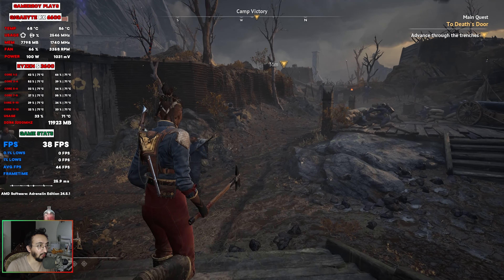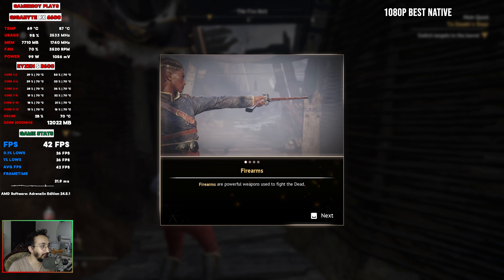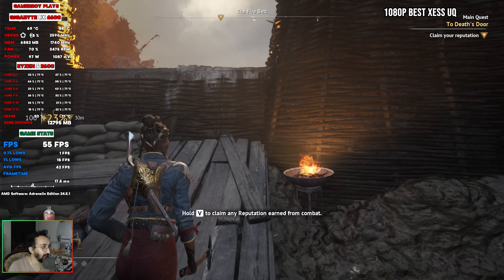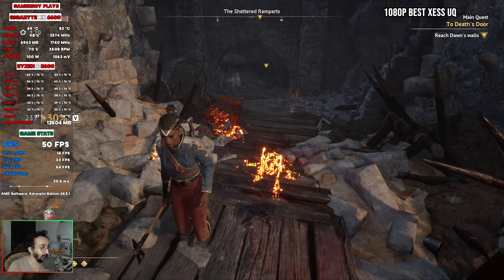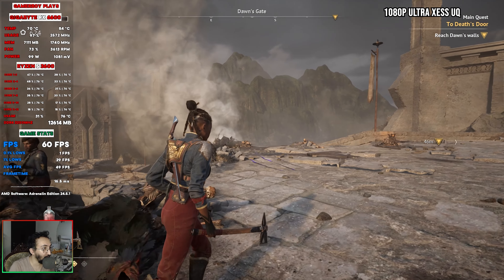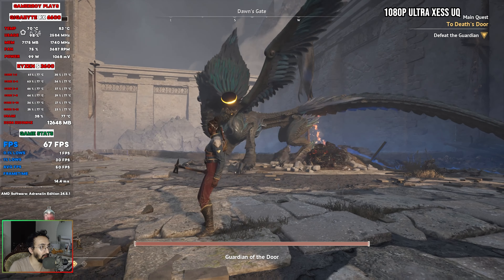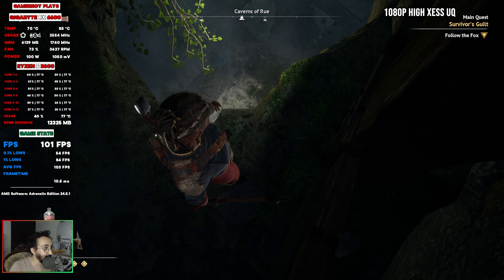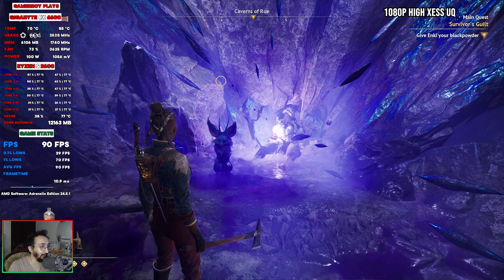Flintlock The Siege of Dawn | RX 6600 + Ryzen 5 3600 | All Settings 1080P | Performance Test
PC Specs:
Ryzen 5 3600
16GB DDR4

Welcome to our performance test of Flintlock: The Siege of Dawn on the RX 6600 paired with Ryzen 5 3600! In this video, we explore the game's performance across all settings at 1080p resolution. Watch as we dive into the FPS benchmarks and visual quality to help you optimize your gaming experience.

If you're considering playing Flintlock: The Siege of Dawn on similar hardware or just curious about its performance, this video is for you!

System Specs:

GPU: AMD Radeon RX 6600
CPU: AMD Ryzen 5 3600
RAM: 16GB DDR4